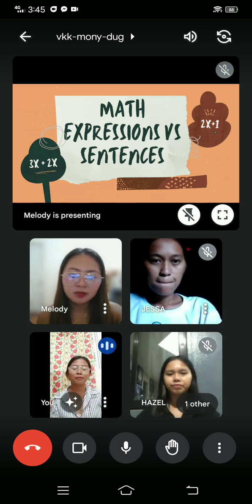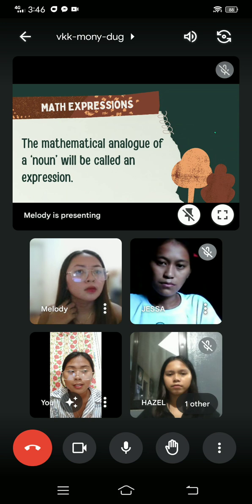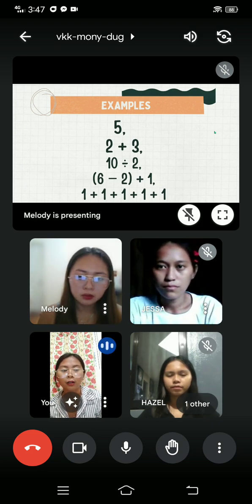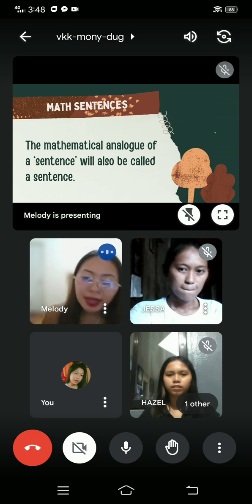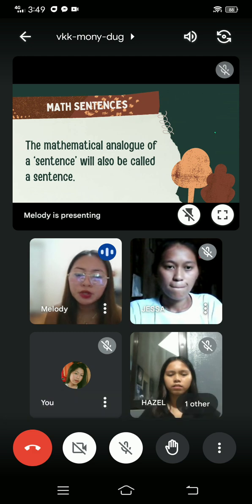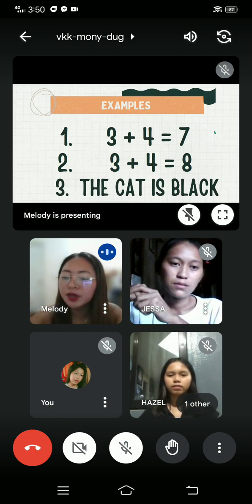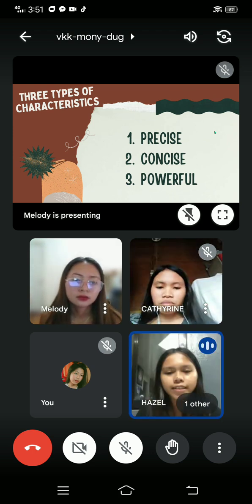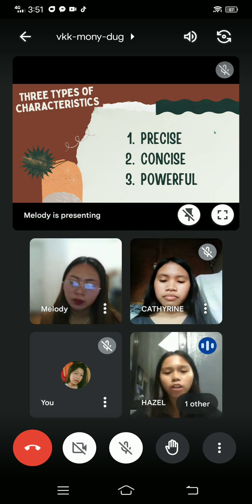The Language of Mathematics ( Virtual reporting)